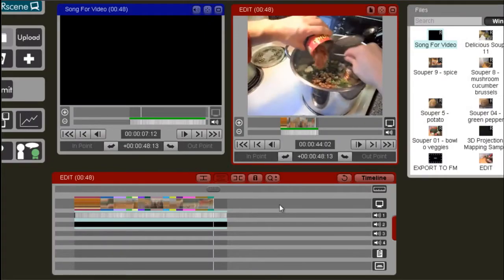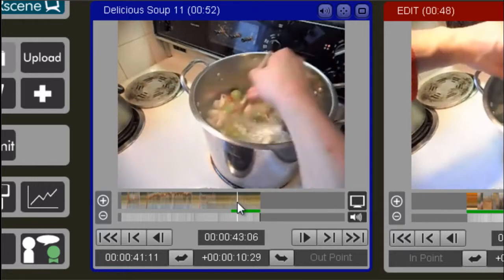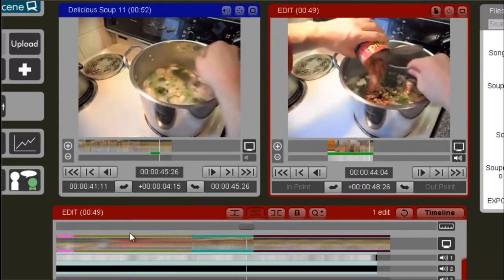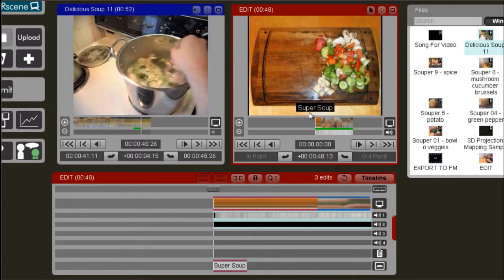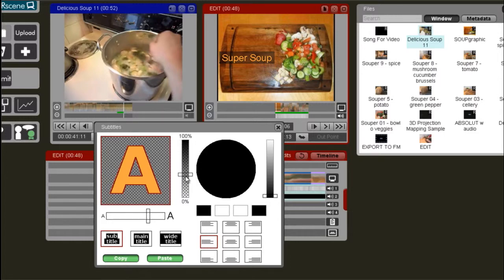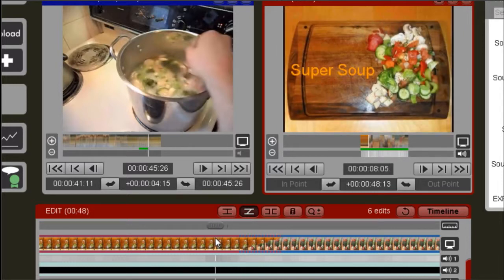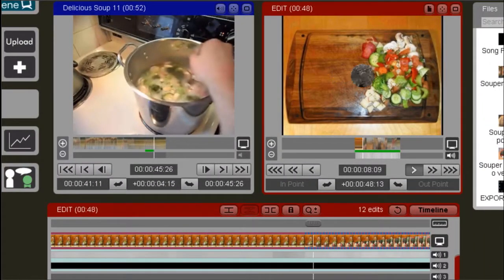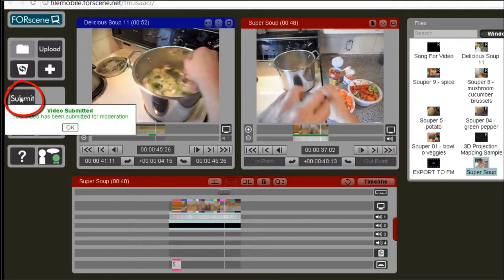Academic Media Communities - Tutorial 07 Forscene Part 2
An integrated social media solution for colleges, universities and K-12 to collaborate, learn and grow.

Create a vibrant hub of engaged students, teachers and staff using the Academic Media Community at your school. Students, teachers and administrators have their own content creation environment on the web, complete with an online video edit suite to create, edit, collaborate and post content, projects, assignments, lab work, events, sports and more. It starts here.